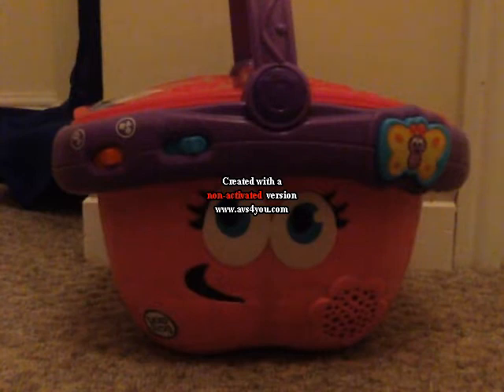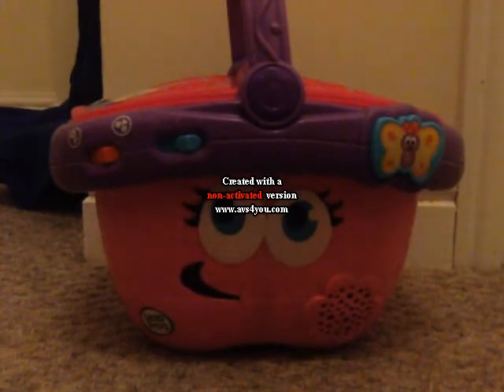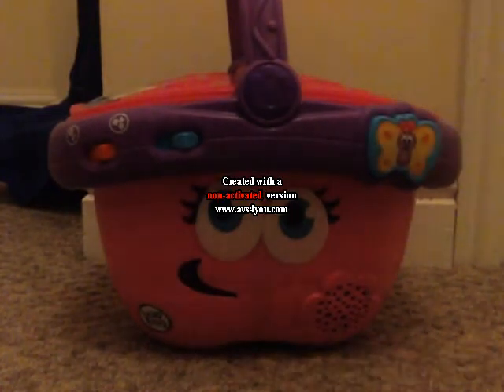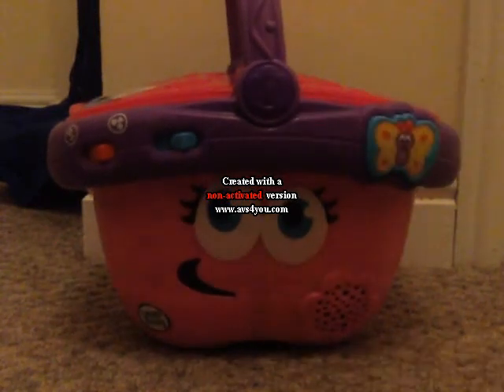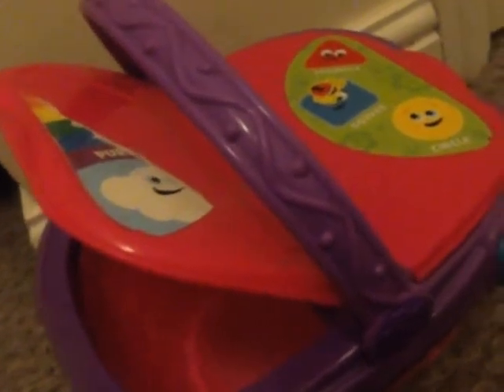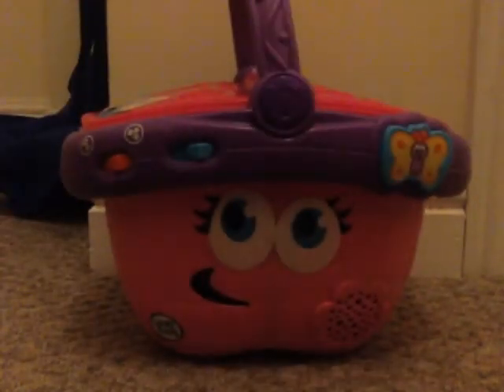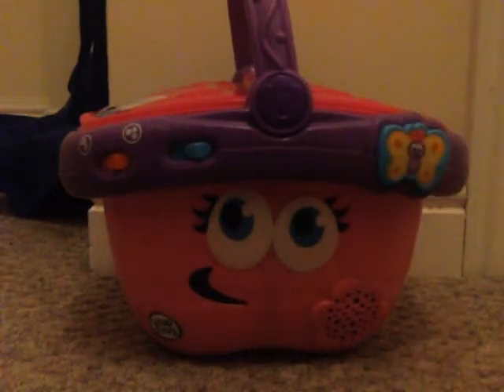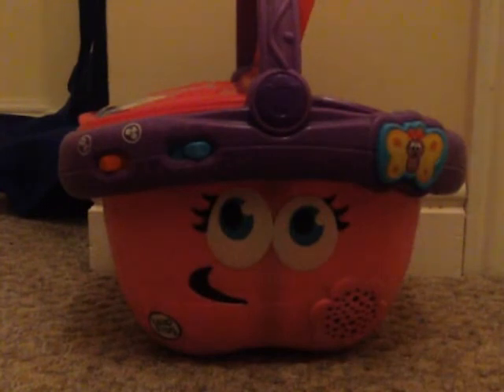LeapFrog - Shapes & Sharing Picnic Basket Toy